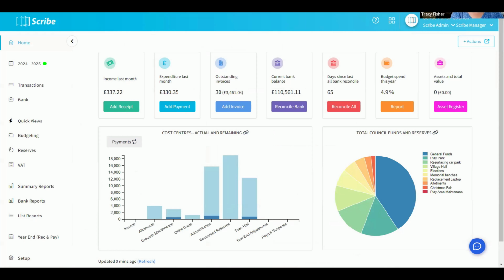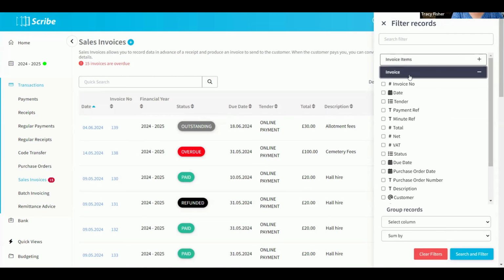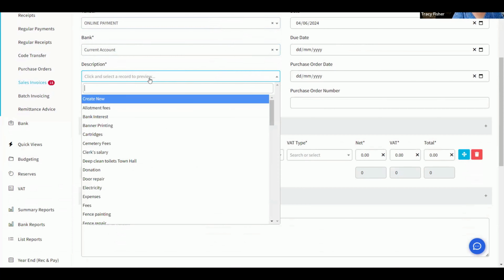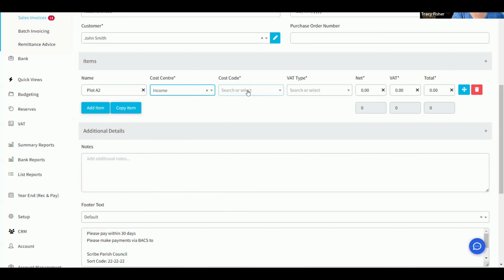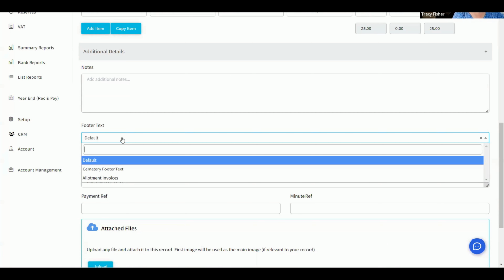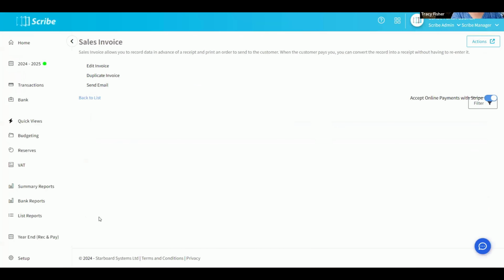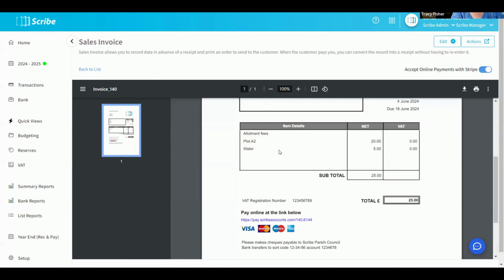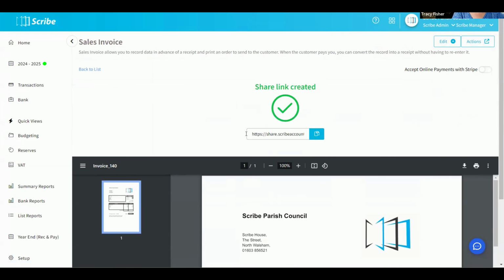Adding Sales Invoices